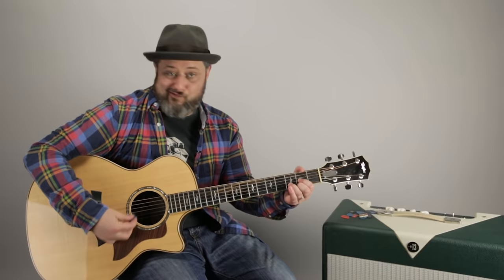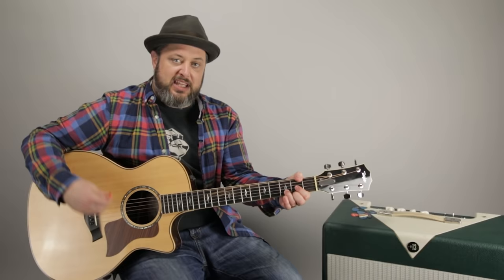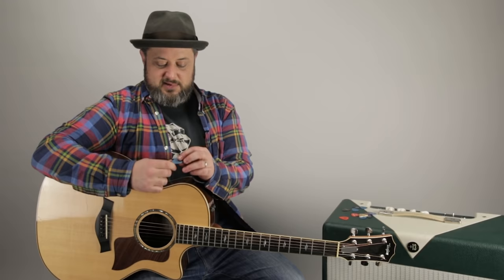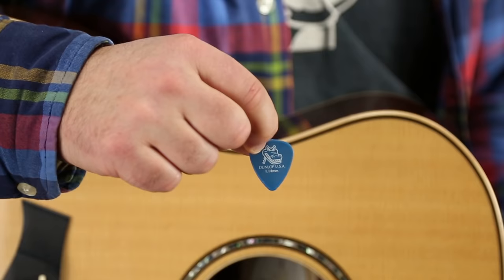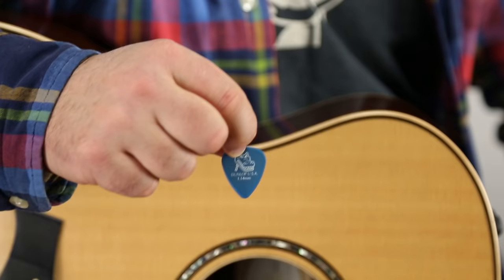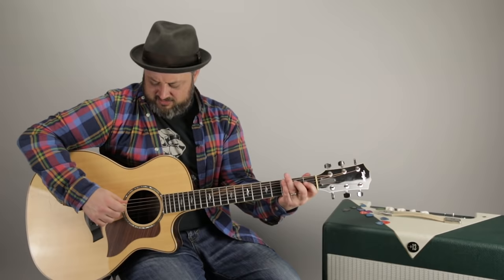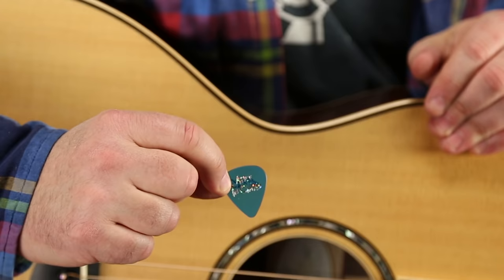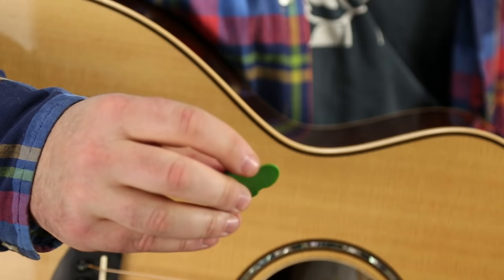Guitar Picks - What Kind Should You Use?